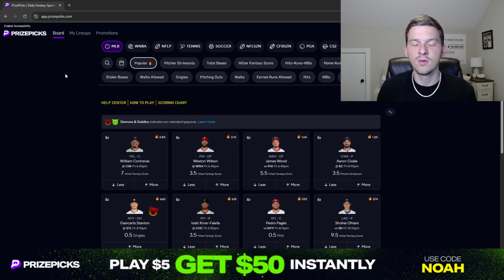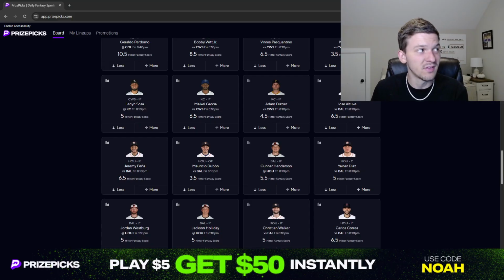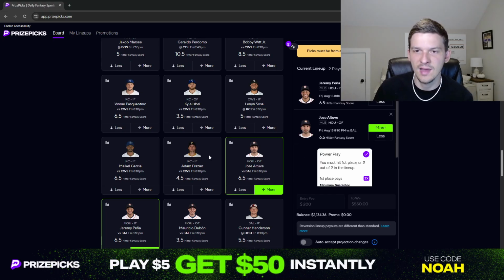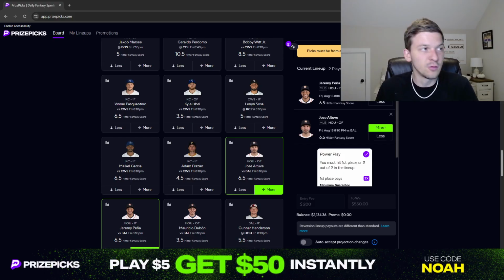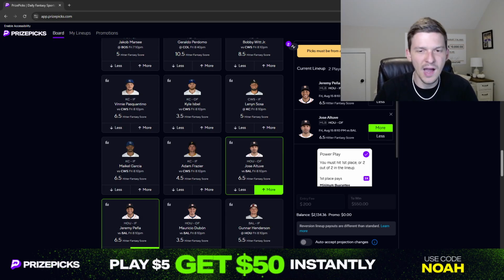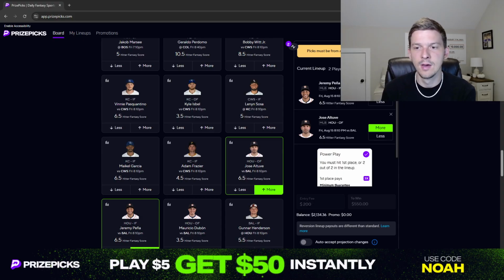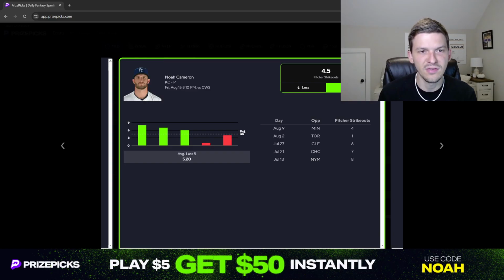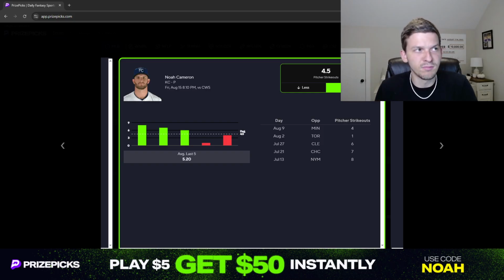PRIZEPICKS MLB PICKS | FRIDAY 8/15/25 | MLB PLAYER PROPS PICKS | PRIZEPICKS MLB TODAY